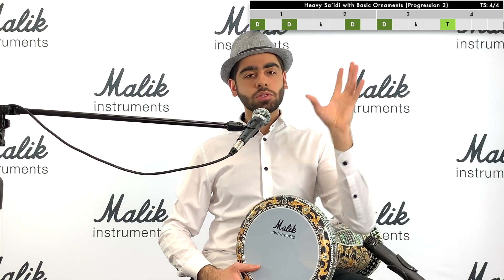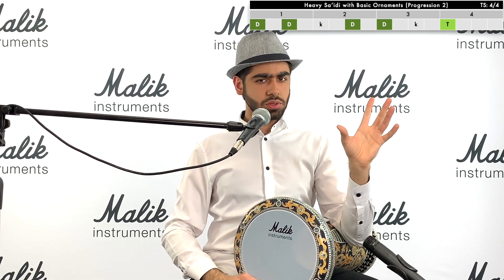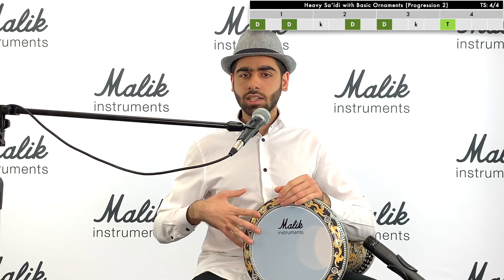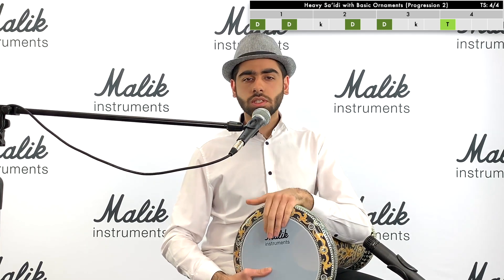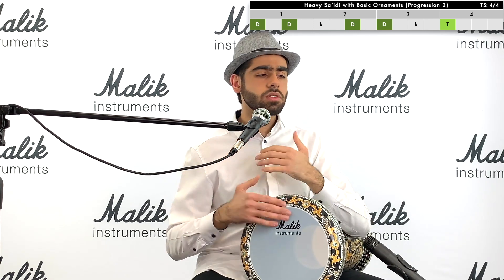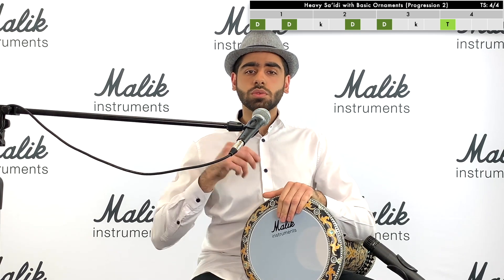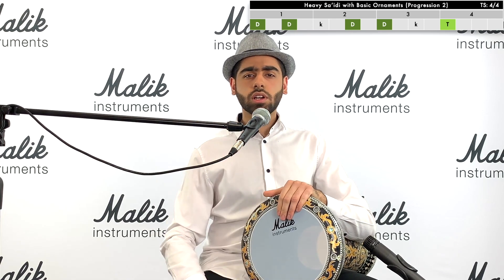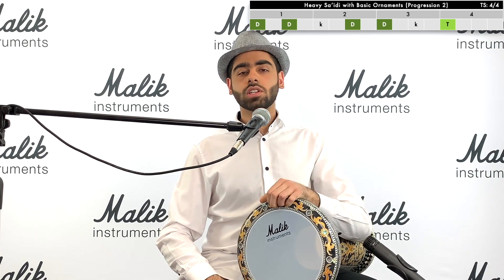Heavy S'aidi Progressions (MEDIUM) | Family: Maqsum | Time Signature: 4/4 | Darbuka/Doumbek Lesson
Learn the second progression of the Heavy Sa'idi, adding a second Ka. Suitable for beginners!

This is an excerpt from my world-class Darbuka Mastery Program.

Keep on jamming people! darbuka doumbek darbukalesson ARE YOU LEARNING THE DARBUKA?
Learning by yourself can be challenging. Become a Darbuka Mastery Student to get direct access to me via Discord, so you can get your techniques reviewed and questions answered.